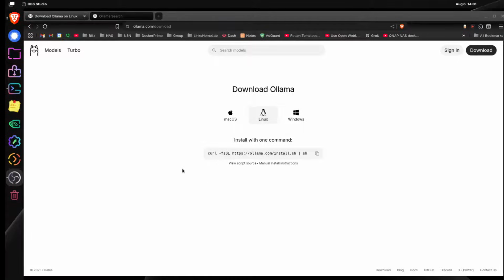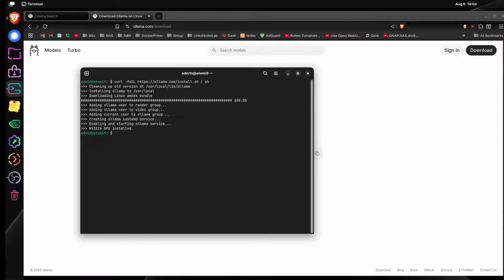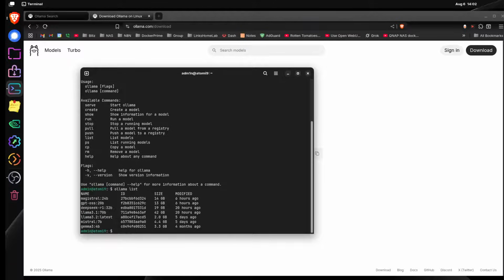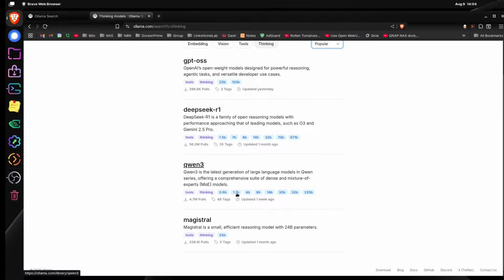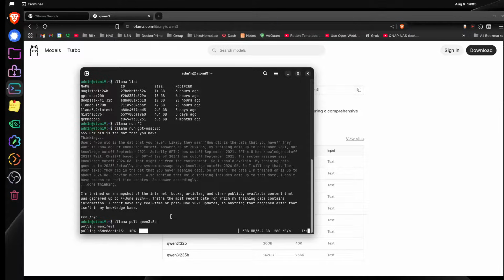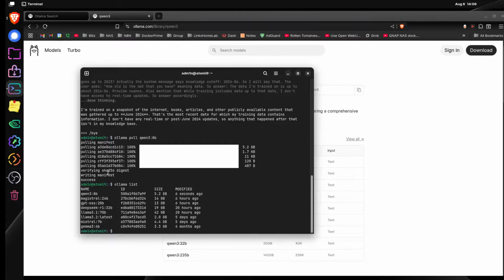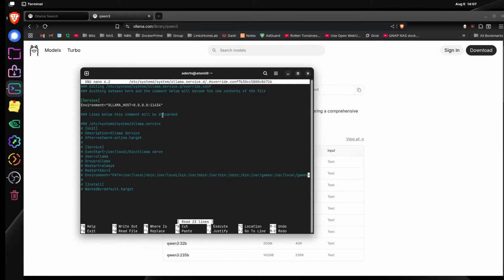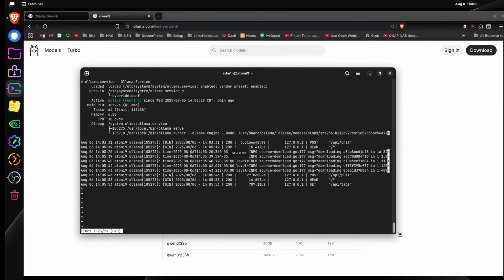Ollama local install in Linux (Zorin/Ubuntu) prep for network connection for N8N AI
Short video on installing Ollama and pulling LLMS. I show how to remove localhost and make your PC available to the LAN network. (For N8N AI or anything else)

check
systemctl status ollama.service

start
systemctl start ollama.service

edit
sudo systemctl edit ollama.service
Environment="OLLAMA_HOST=0.0.0.0:11434"